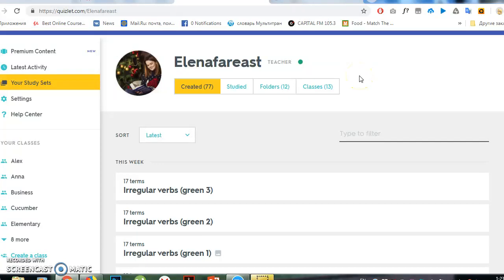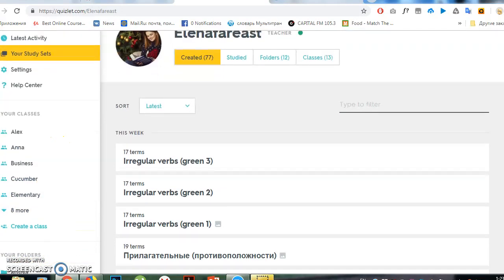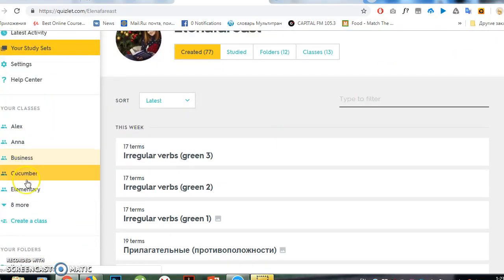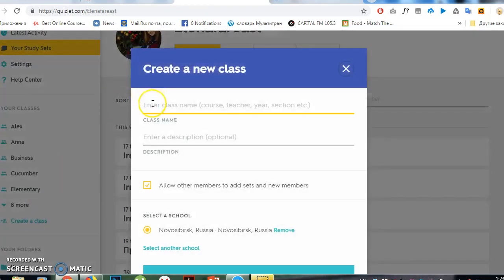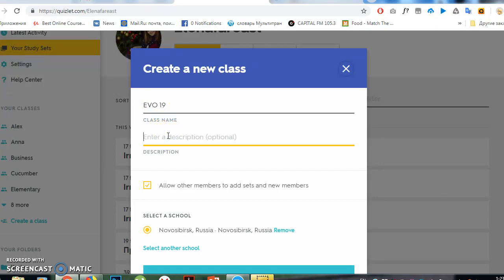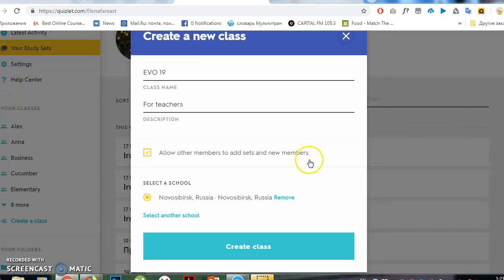Quizlet create a class